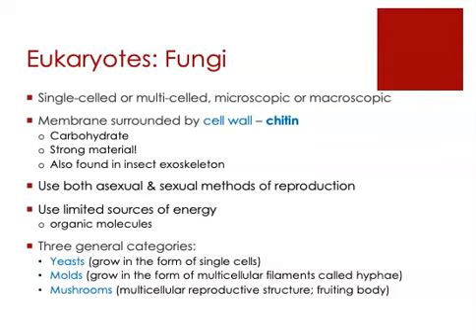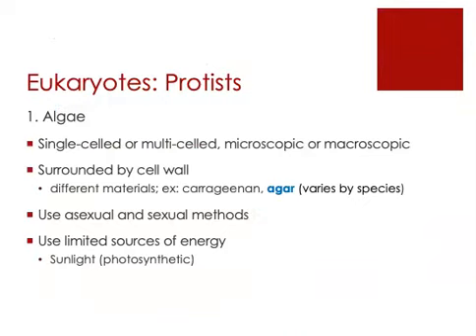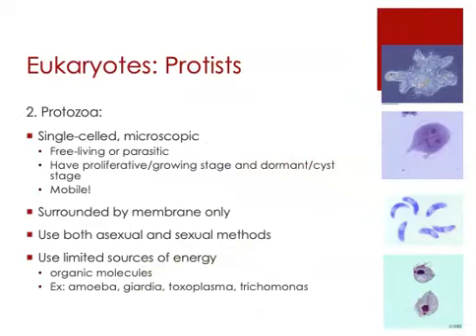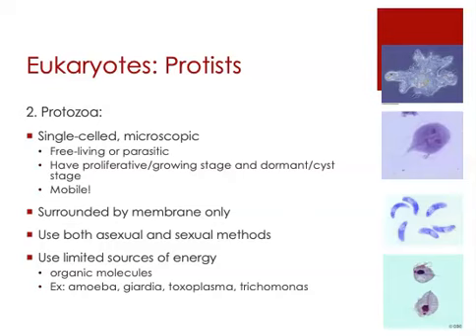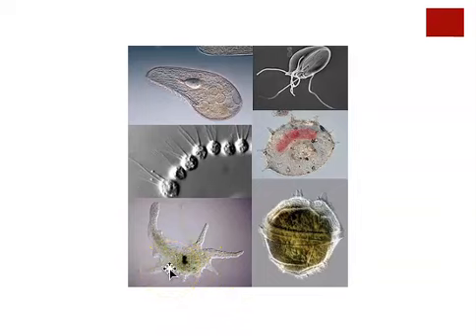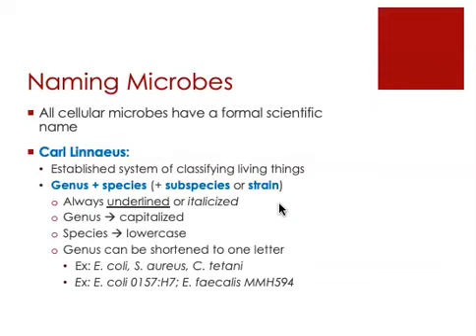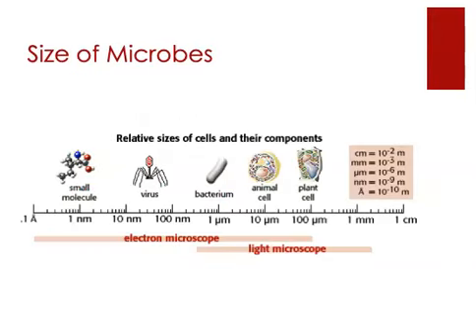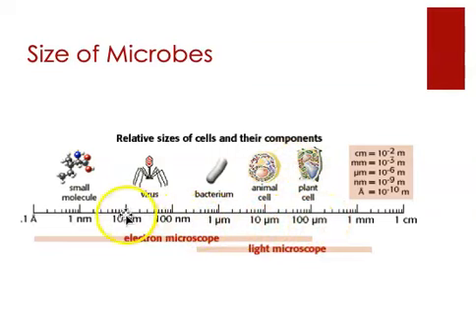Intro to the Microbes (3of4)